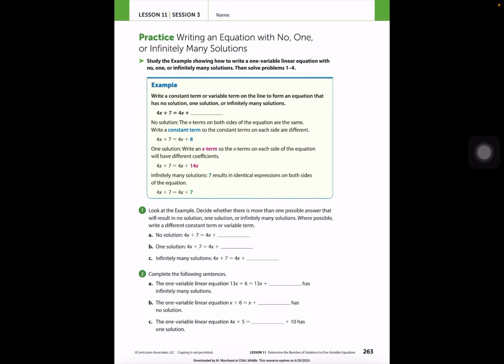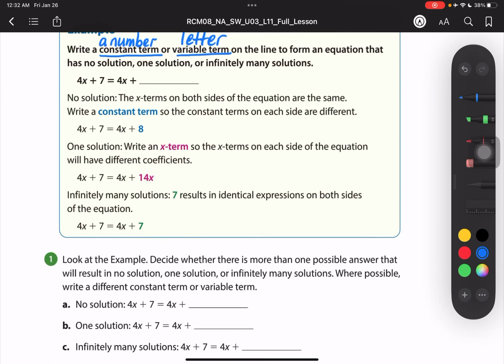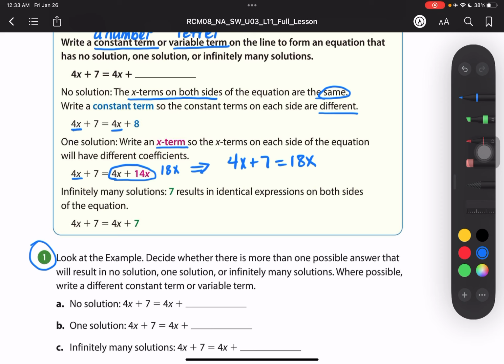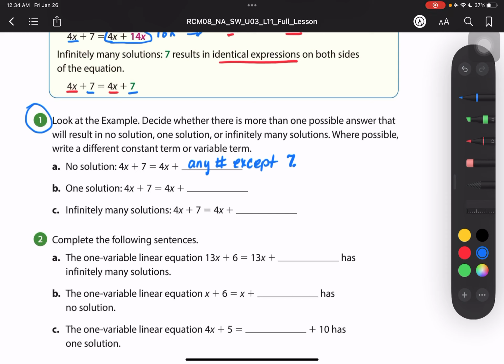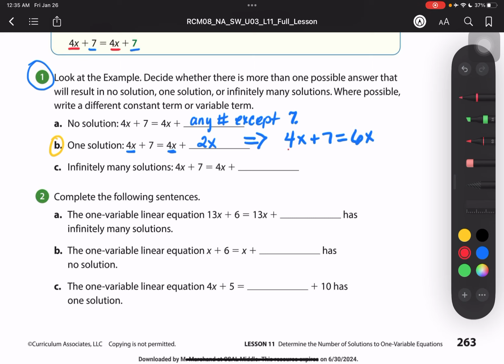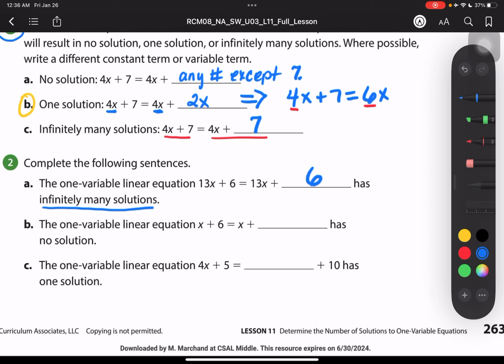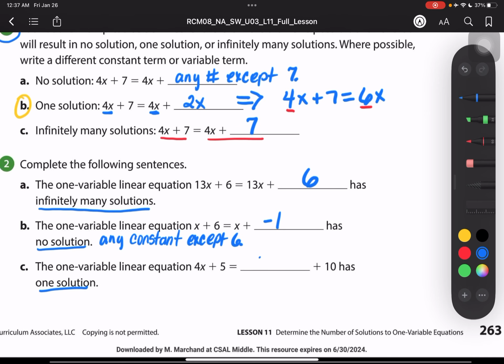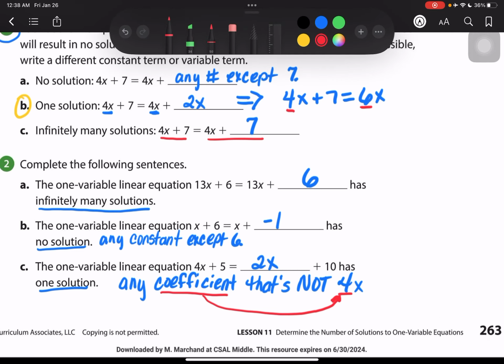iReady pages 263-264 Part1